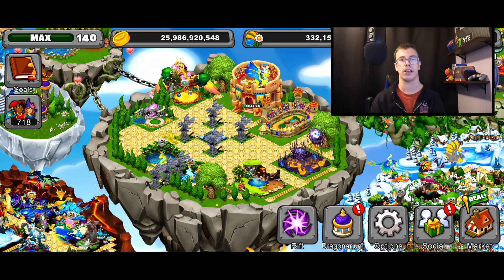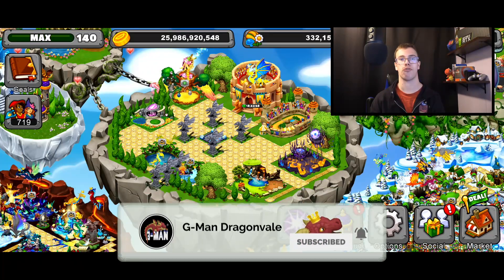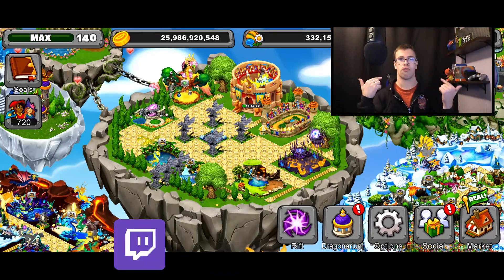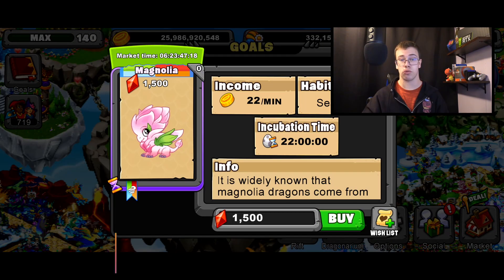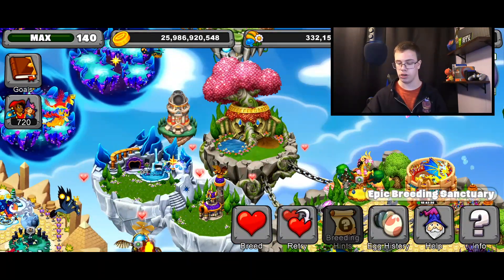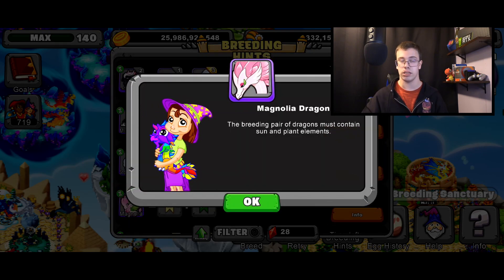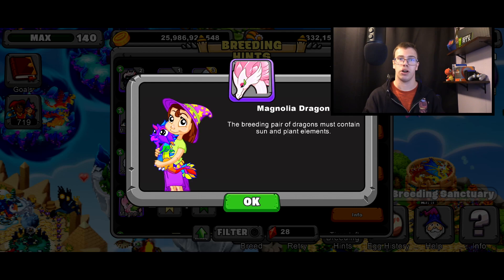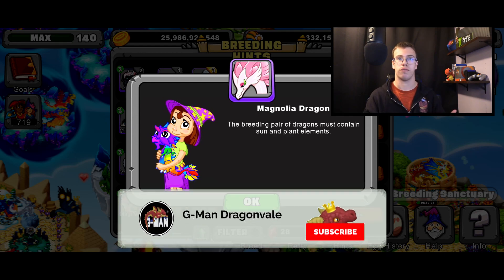Dragonvale | How to breed Magnolia Dragon!